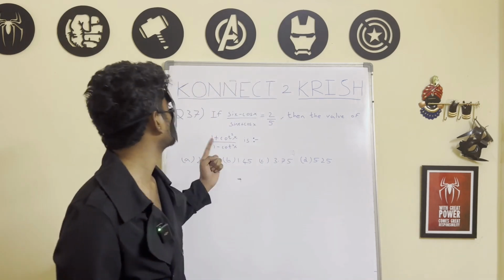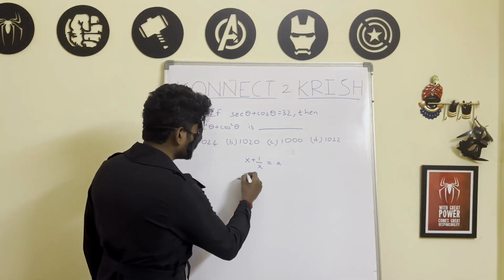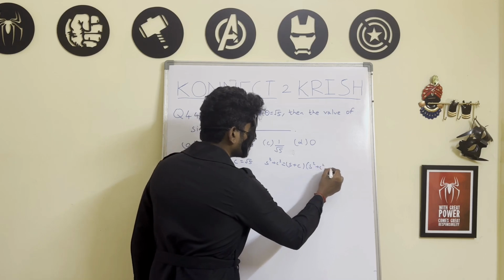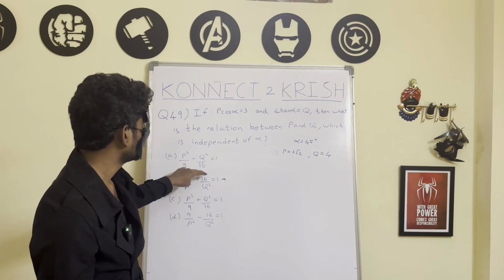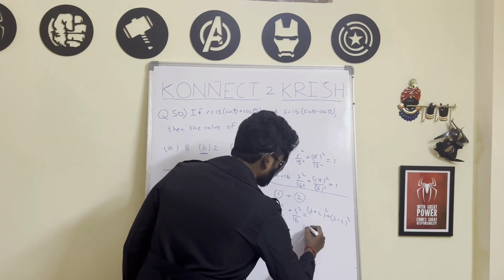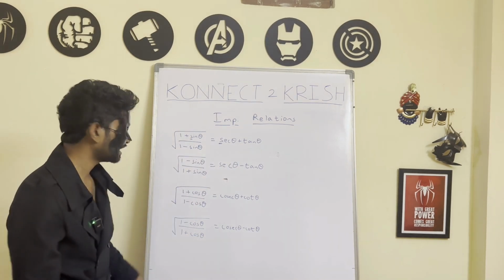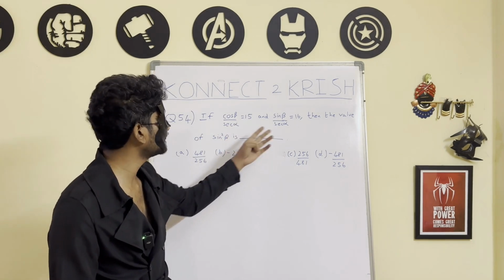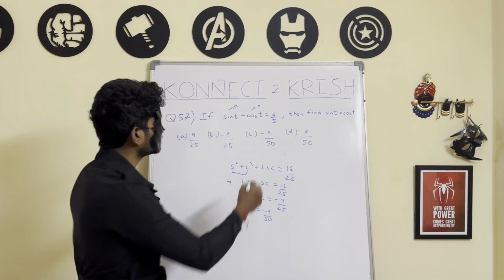Trigonometry SSC CGL Tier-1 Questions Solved along with relevant concepts | Part-3 | Krish Max